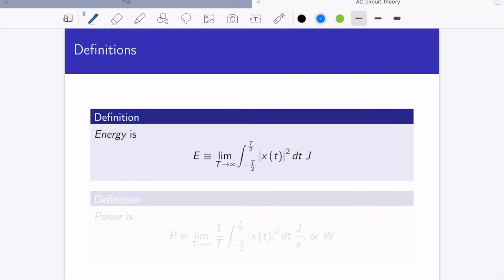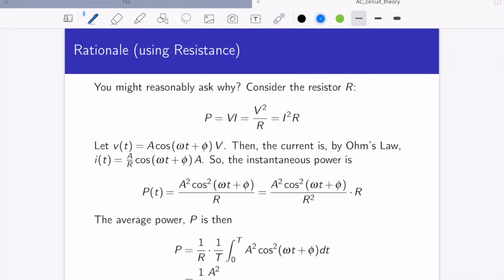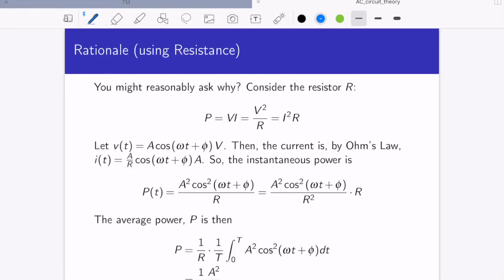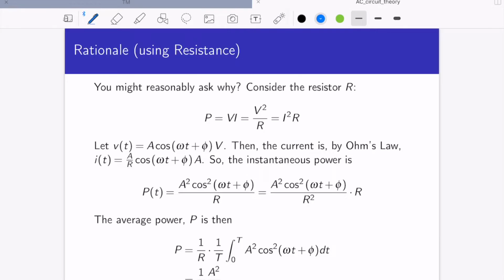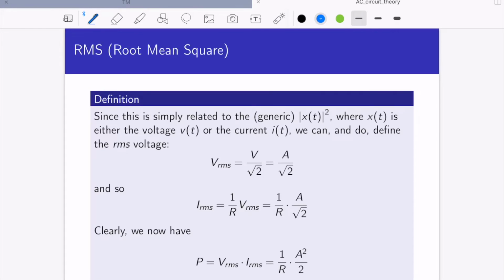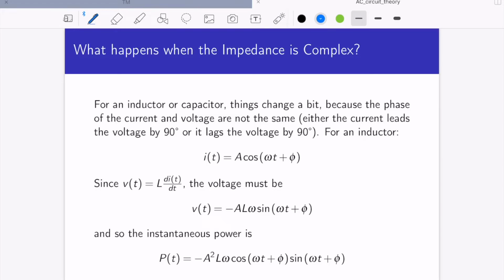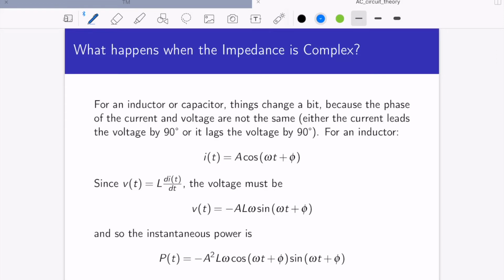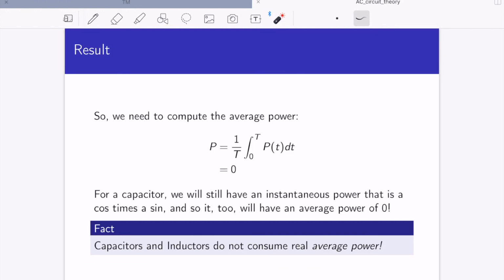Energy and Power in AC Circuits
We define energy and power. Then we introduce RMS as a way to compute power.